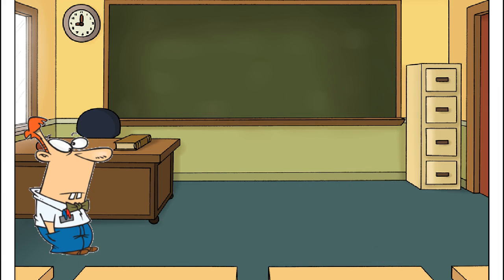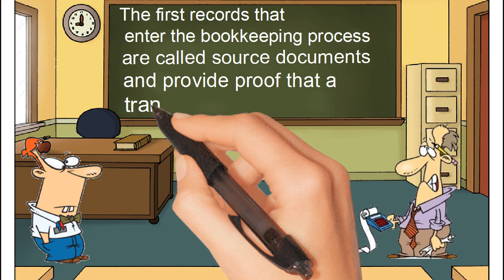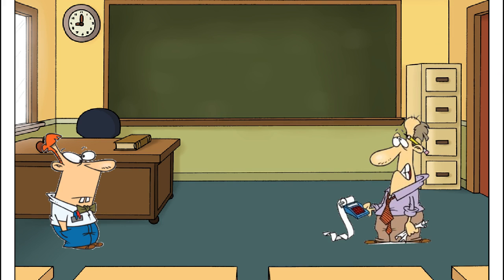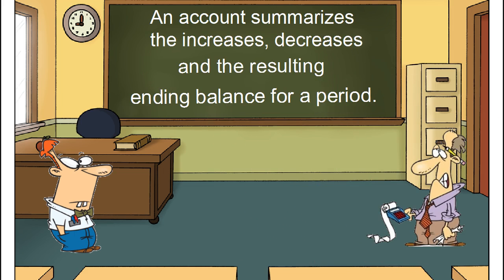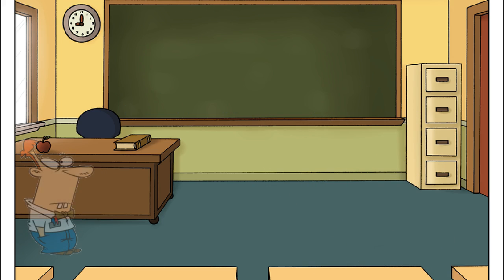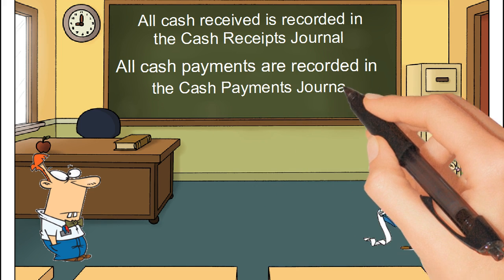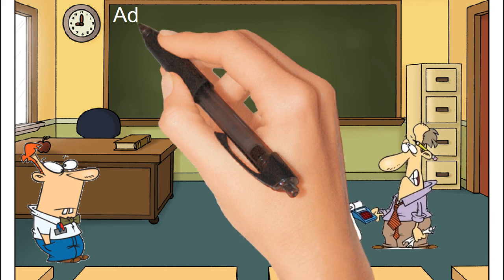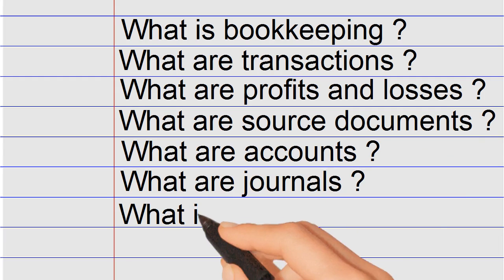So, you want to know about - Bookkeeping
So you want to know about the basics of bookkeeping takes
you by the hand and tells you what's involved in keeping the books.